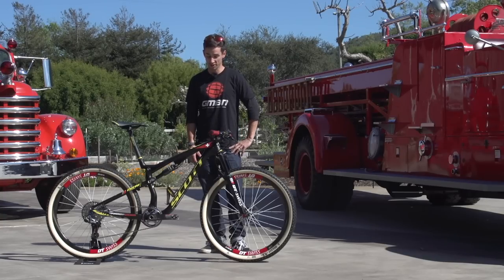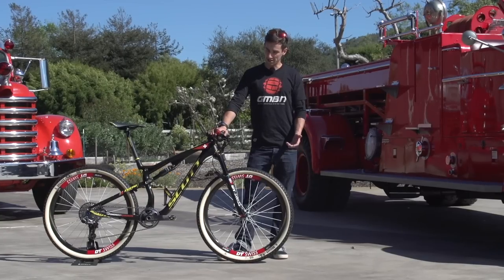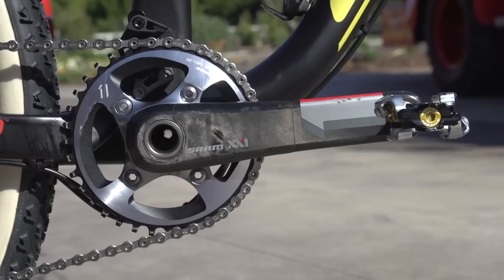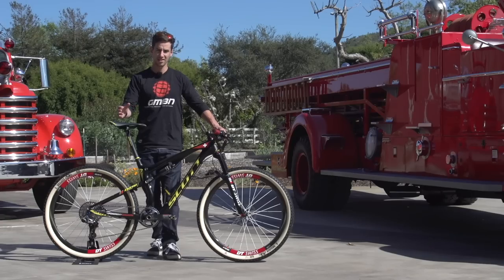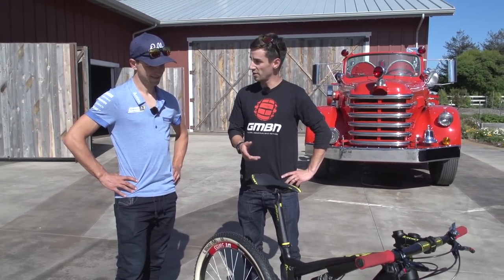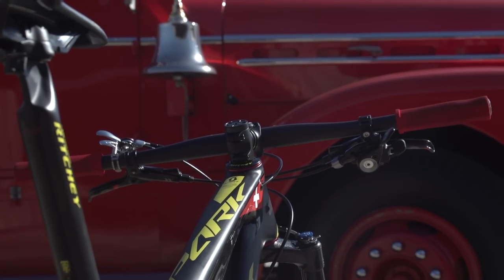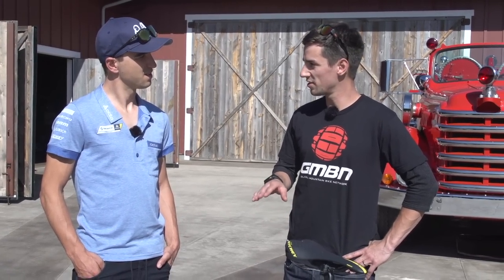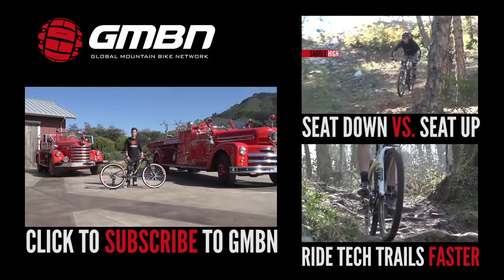Nino Schurter's Scott Spark + Nino Schurter Interview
We got our hands on 3-time world champion Nino Schurter's Scott Spark. We also caught up with the man himself.

Nearly full carbon, including prototype Ritchey seatpost, prototype carbon-crowned DT Swiss forks, Dugast tubular tyres and full SRAM XX1, Nino Schurter's Scott Spark is super light and incredibly pimp.

Schurter is one of the best technical riders on the XC circuit, so despite being light and fast, his bike can take some hammer and clear big jumps.

The bike looks awesome, but, apparently, Schurter is relaxed about his setup...

Do you like this bike. Let us know your thoughts, and the pro bike that you'd like to see next in the comments below!